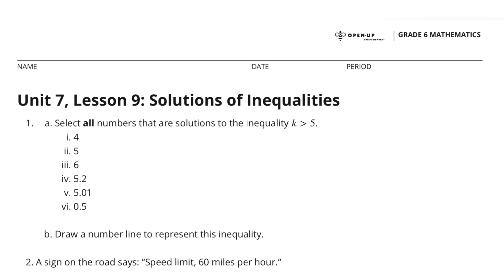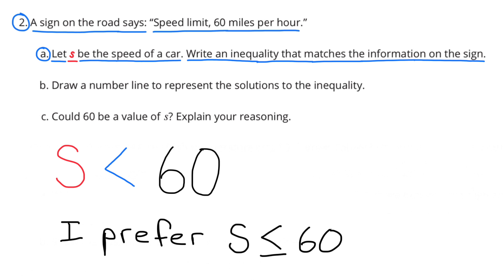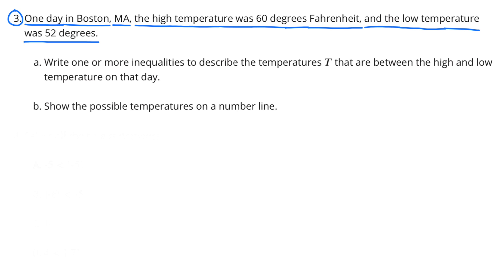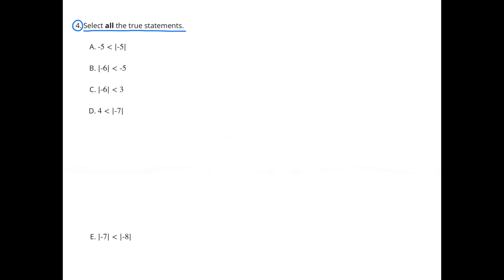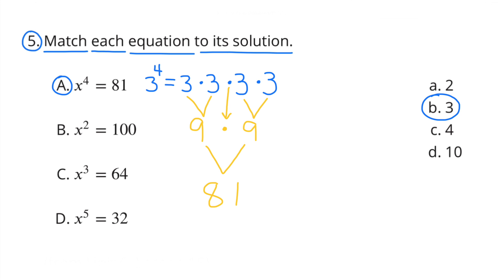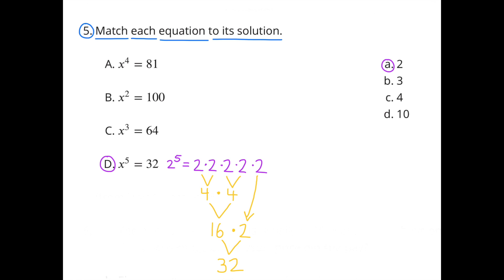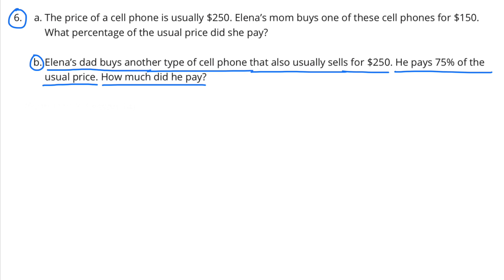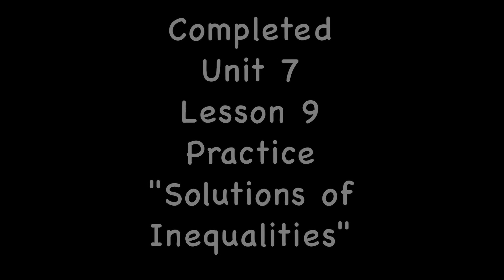😉 6th Grade, Unit 7, Lesson 9 "Solutions of Inequalities" Illustrative Math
😉 6th Grade, Unit 7, Lesson 9 "Solutions of Inequalities" Illustrative Mathematics Review and Tutorial. Search 679math to find this lesson fast!

Practice Lessons, Review and Tutorials.